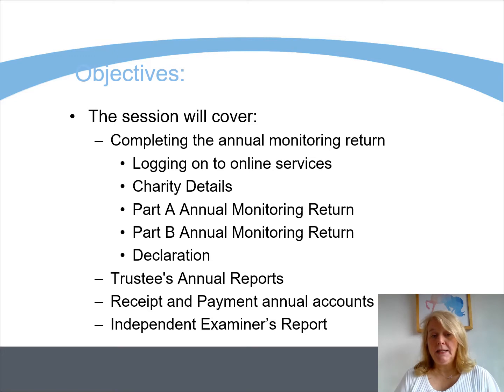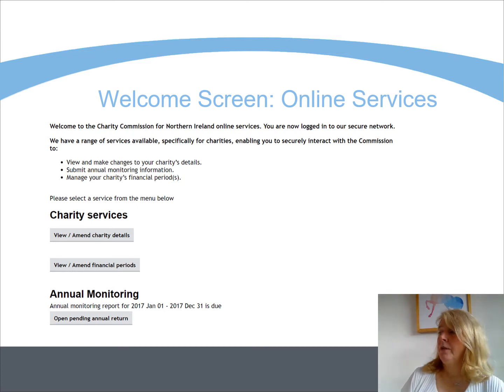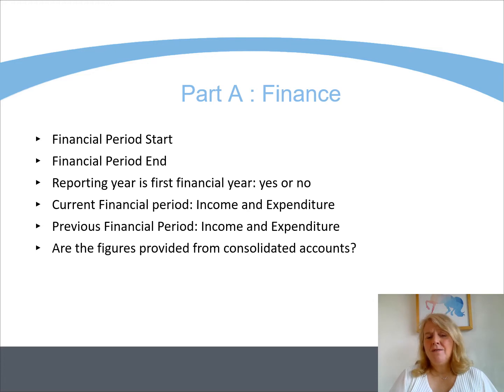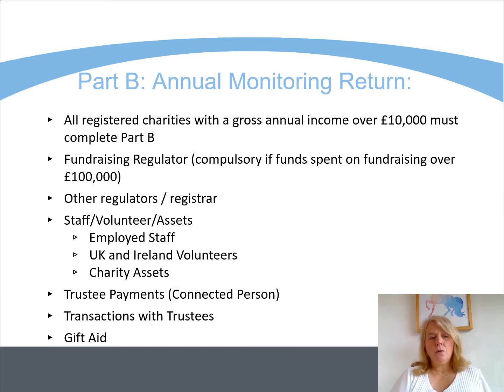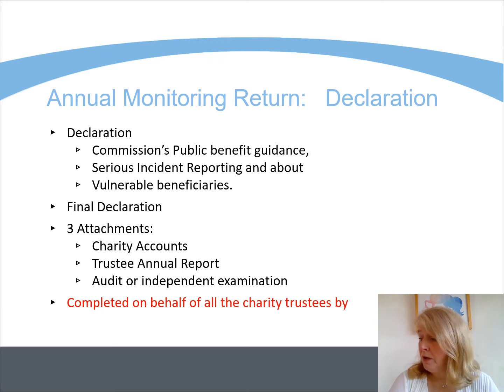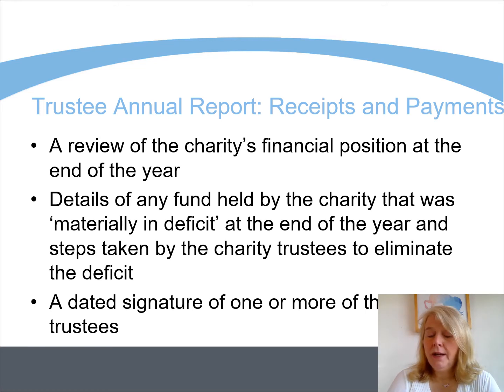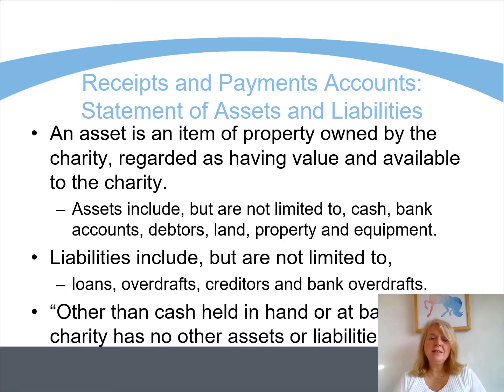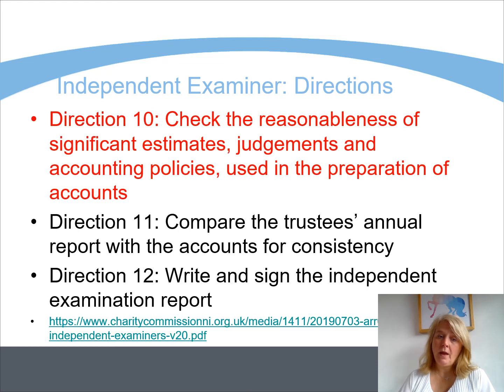Charity annual reporting requirements for SFNI 020920